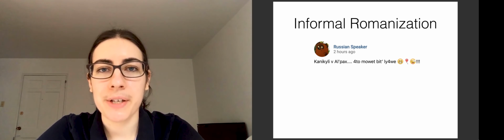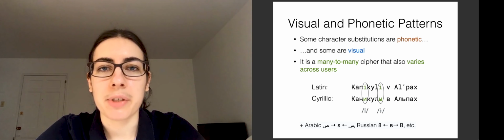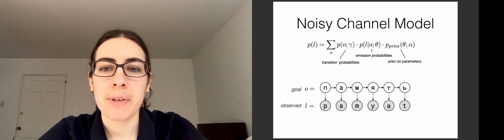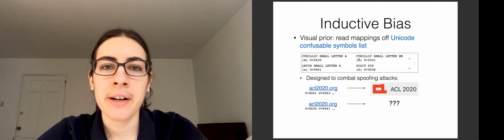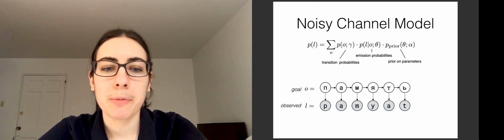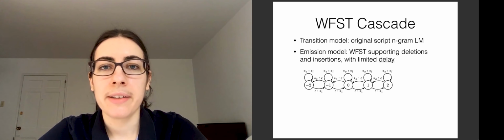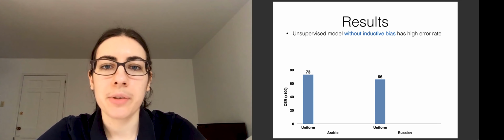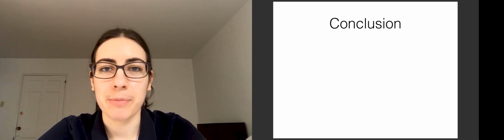Phonetic and Visual Priors for Decipherment of Informal Romanization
Maria Ryskina, Matthew R. Gormley, Taylor Berg-Kirkpatrick
ACL 2020

NLP NLProc MachineLearning Natural Language Processing Carnegie Mellon University Language Technologies Institute CMU LTI